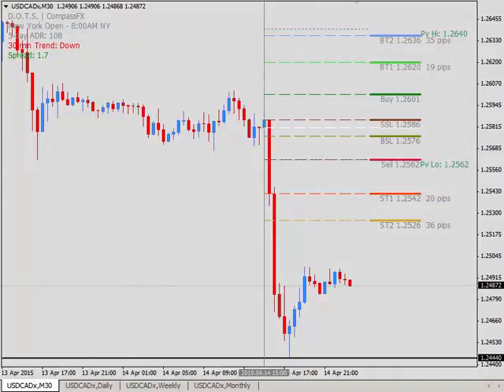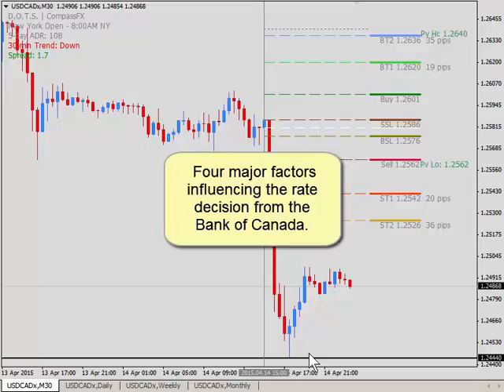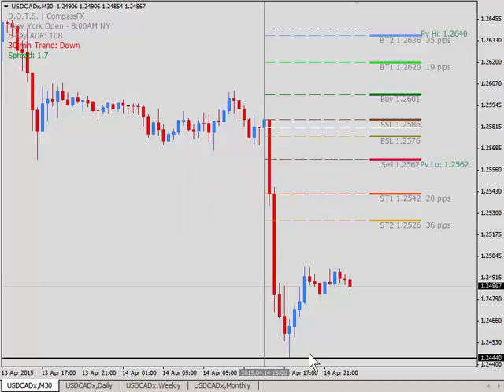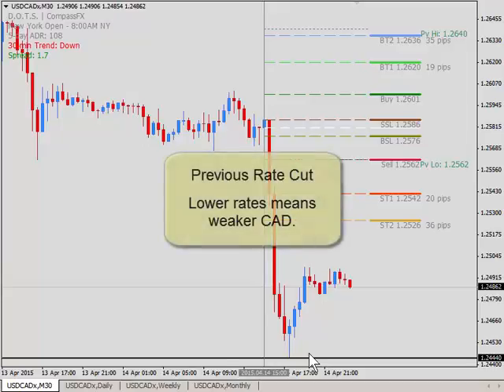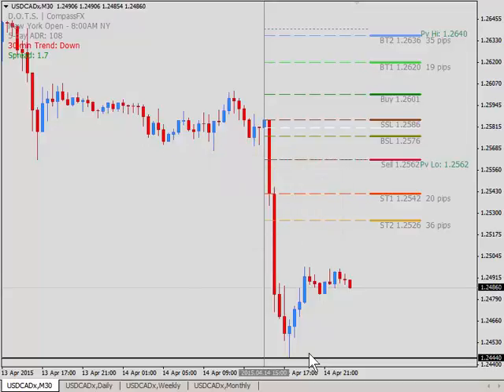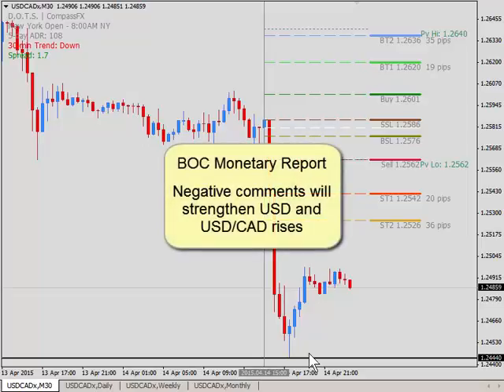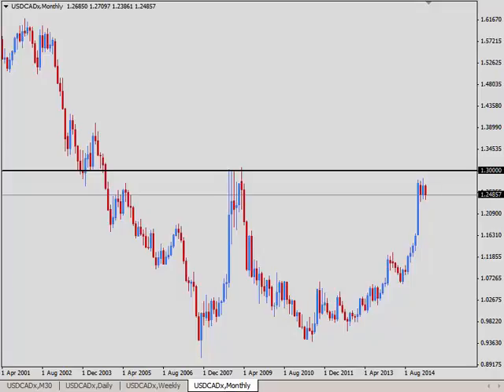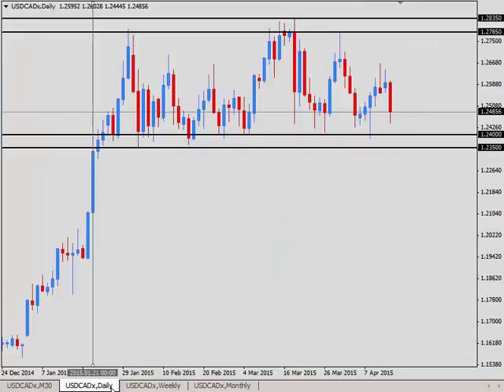Preparing for BOC Rate Decision